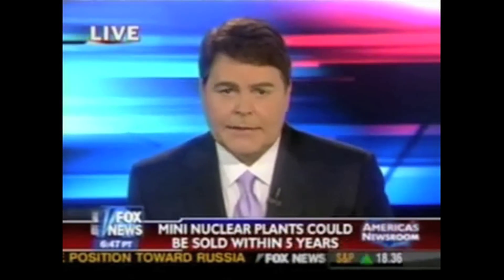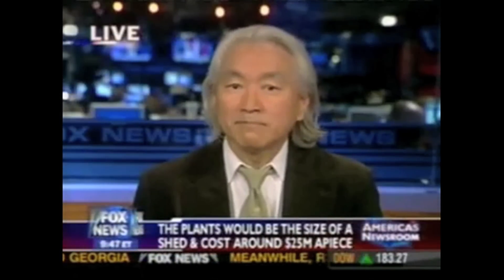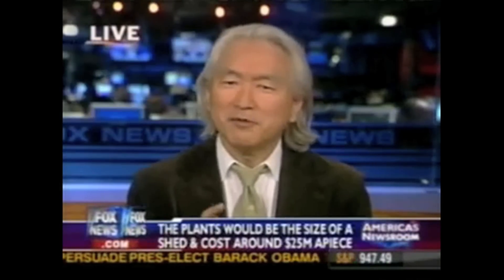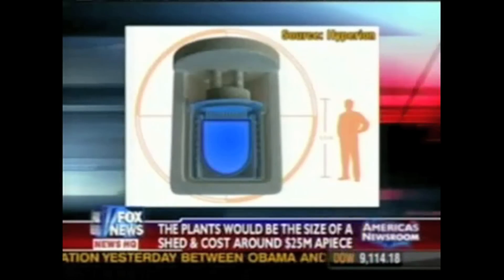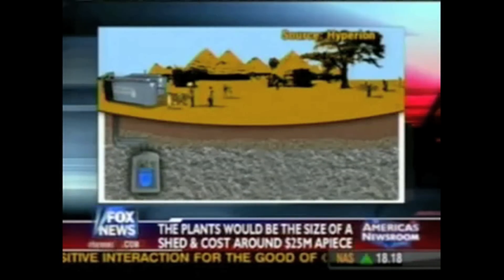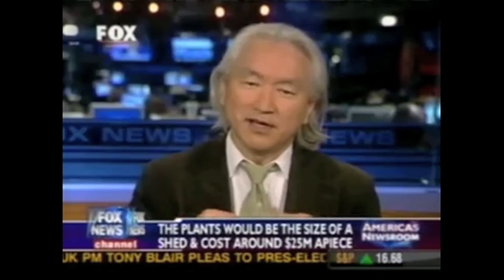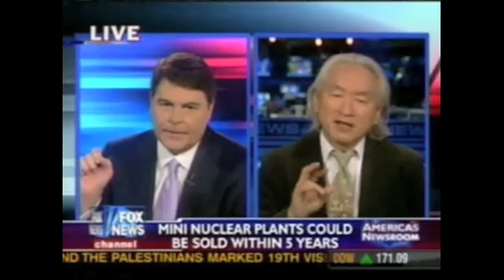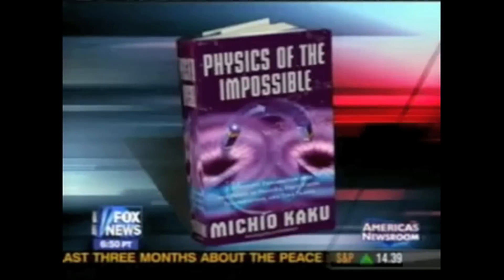Michio Kaku on Fox new Nuclear shed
michio Kaku interview with FOX News about the pros and cons of the possibility of developing miniature nuclear reactors (sheds) that would cost around 25M a piece.